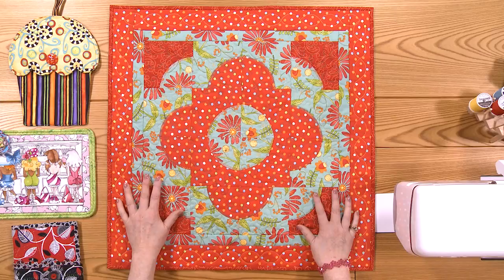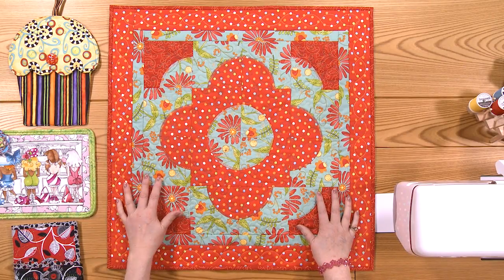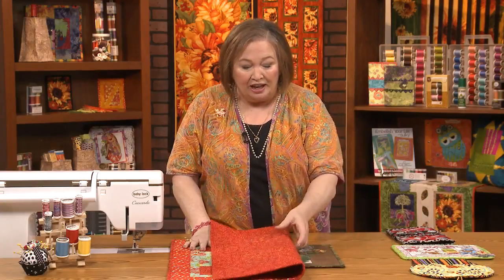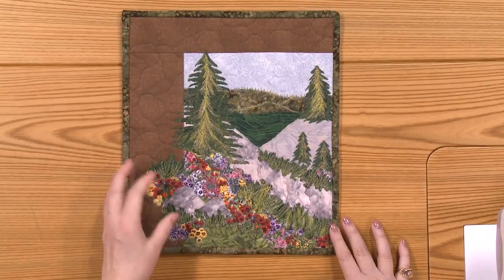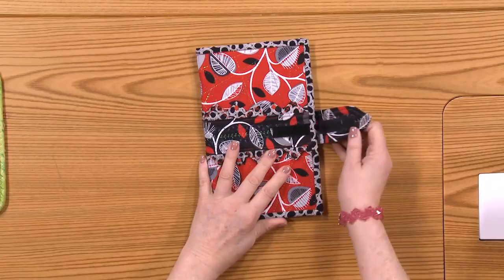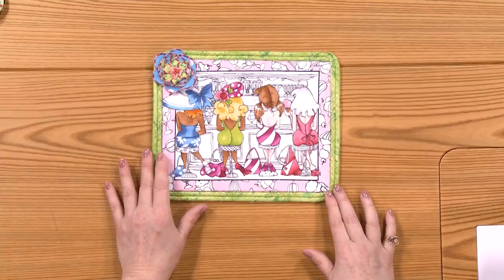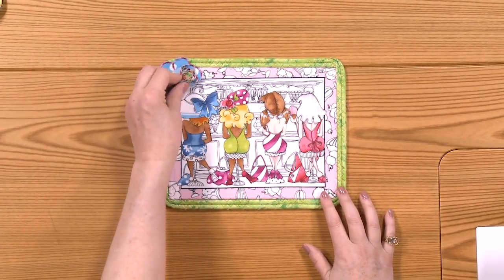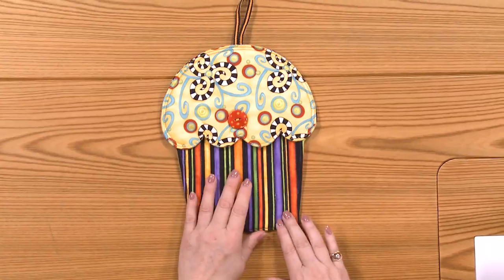Sulky-The Creative Lifestyles & More Online Teacher Certification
This Sulky® Online Certified Teacher Training Program includes:
- 5 amazing projects that teach dozens of Machine Art Techniques
- Video instruction by the highly skilled, enthusiastic, Ellen Osten,
  National Director of Education
- This is an 8 week course, but with access for 3 months to
  download all course materials and videos, and watch them for as
  long as you like. And you get to keep the videos and all materials
  forever!
- Access to communicate for 3 months with the Sulky faculty who
  will be available to answer any question you might have about
  projects, patterns and teaching methods
- Downloadable Certification Manual which includes a
  comprehensive, tried and true curriculum, reproducible class
  handouts, full color photos which show you step-by-step how to
  create each project, plus Sewing and Business Education
- An official Sulky® Certified Teacher Certificate, logos, badge and
  more
- The immeasurable opportunity and status associated with the
  Sulky name
-In this economy, a lot of us are using our sewing skills to save
  money by making clothing and gifts. Some of us are even hoping
  to sell some of our creative projects. But where do we start? How
  do we succeed? In this online certification course, served through
  our sister company, Craft University, we'll show you ways to help
  you successfully market your projects and/or your teaching skills.